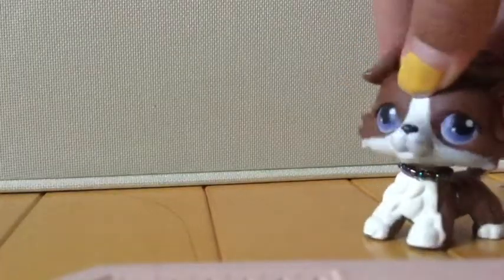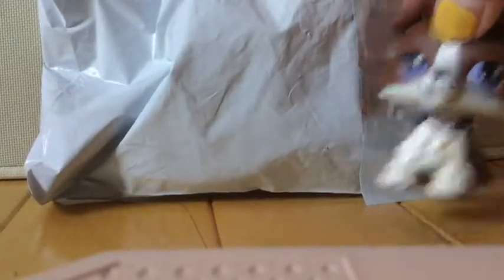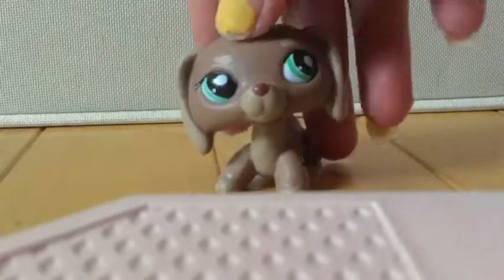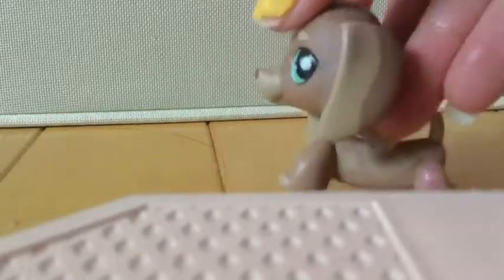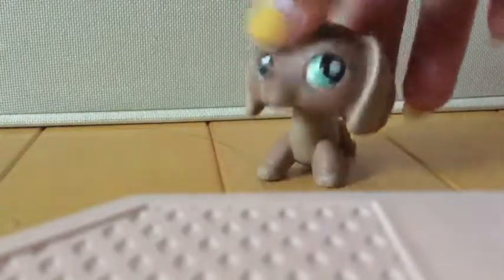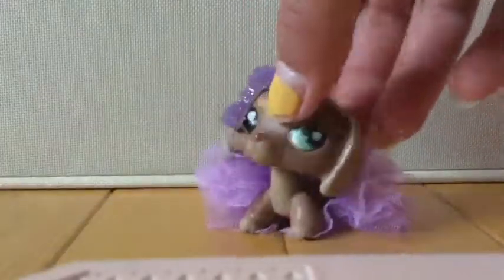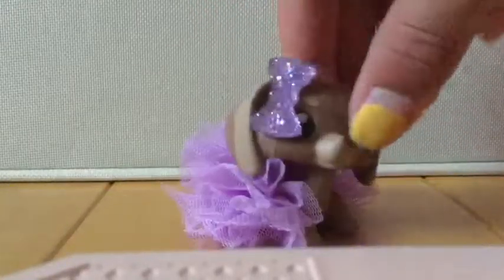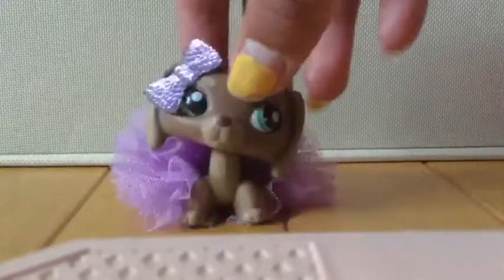New lps dachshund!